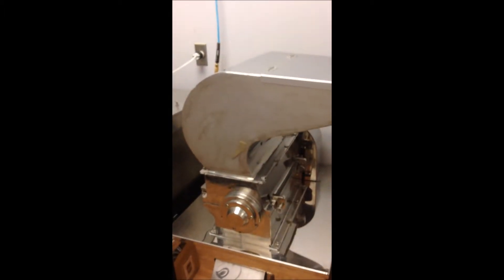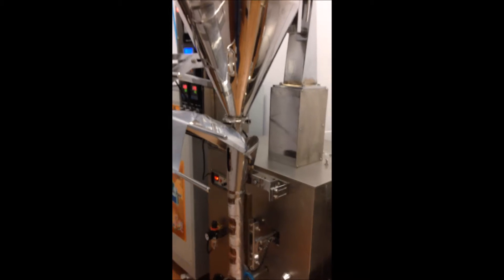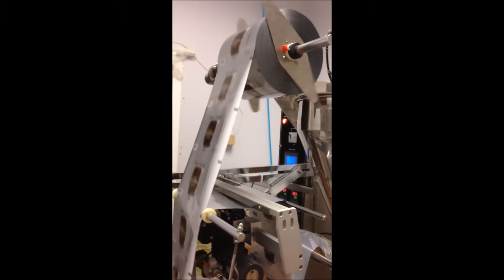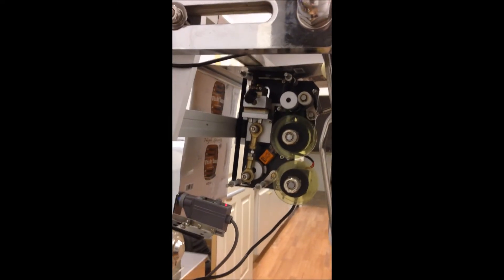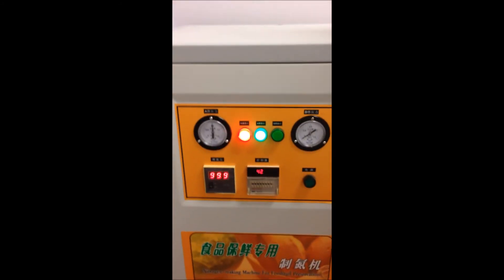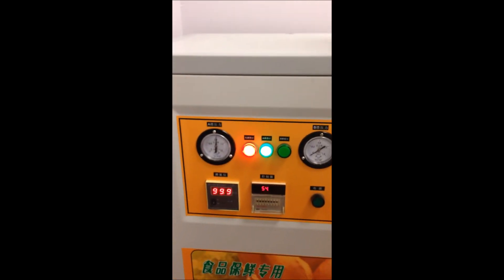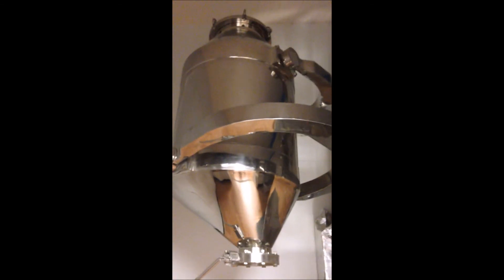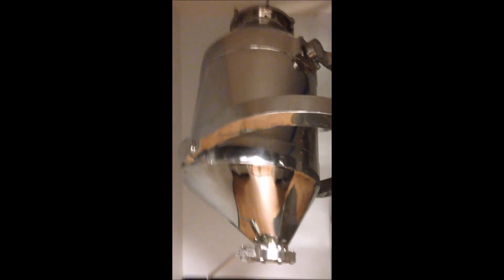Turbo Yeast: How High Spirits Turbo Yeast is Made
Turbo Yeast

Brewhaus (America) Inc. is FDA-registered and a Texas-licensed, food-manufacturing facility, so we make our own High Spirits turbo yeast and distillers yeast right here in-house.

In this video, Rick shows you how we make our yeast.

Turbo Yeast